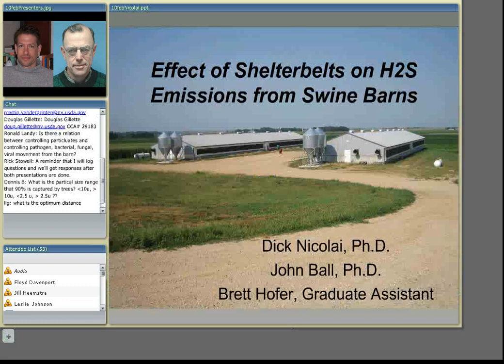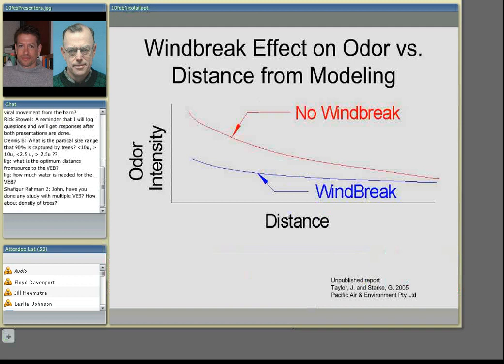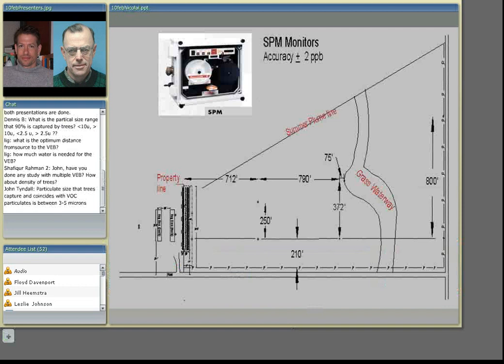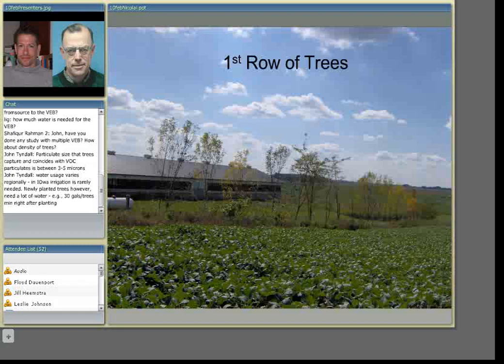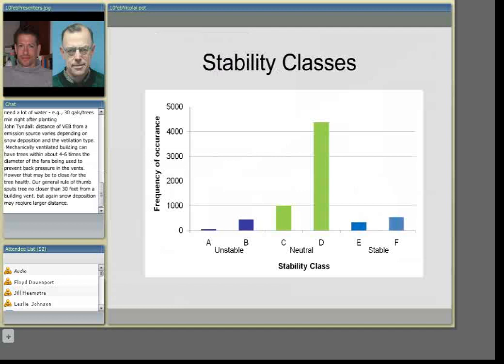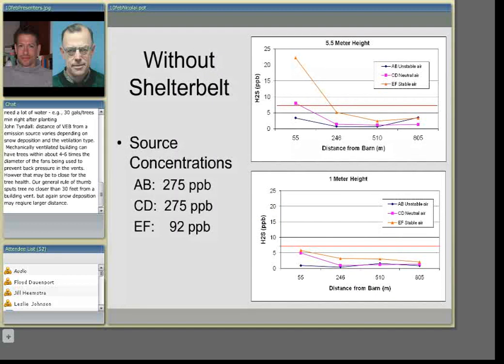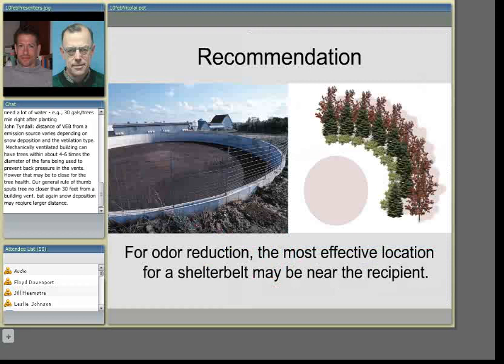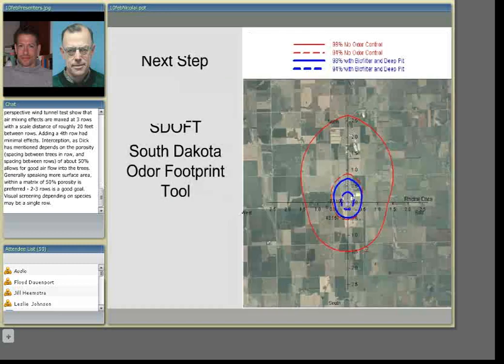Effect of Shelterbelts on H2S Emissions from Swine Barns